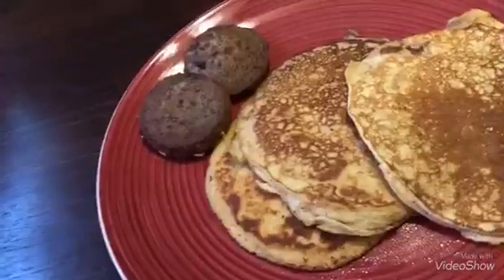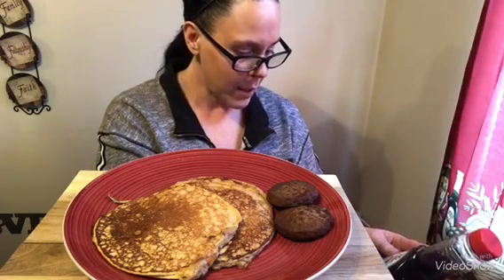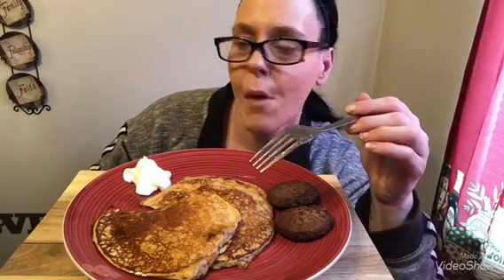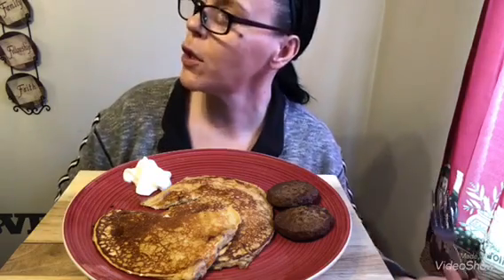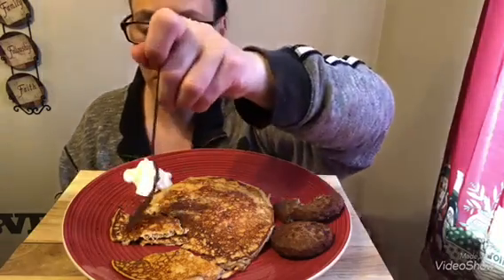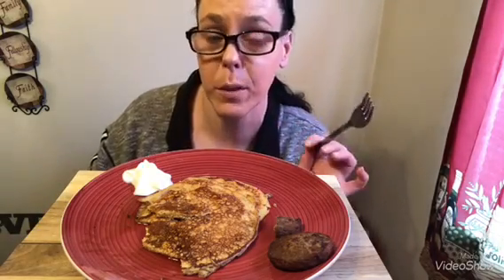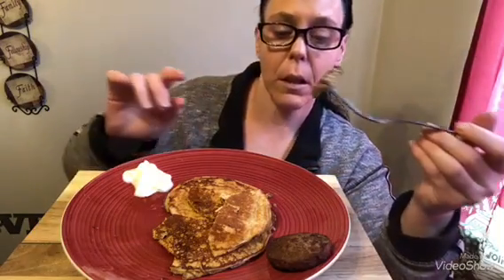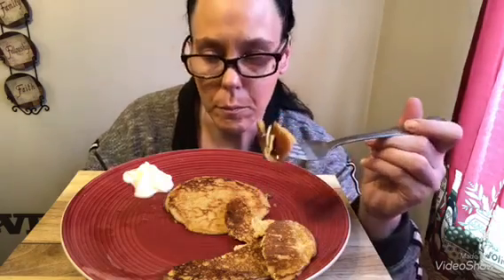Keto Breakfast Mukbang